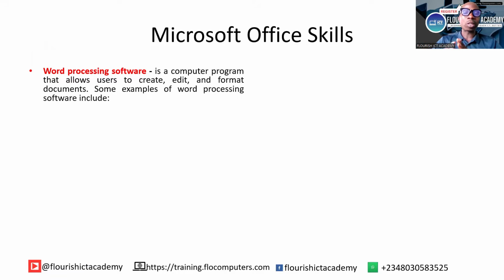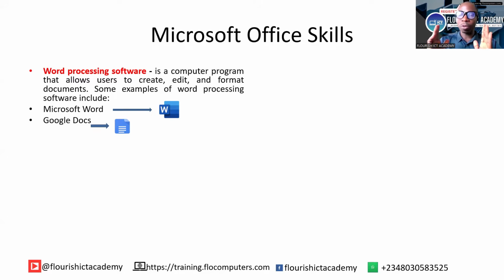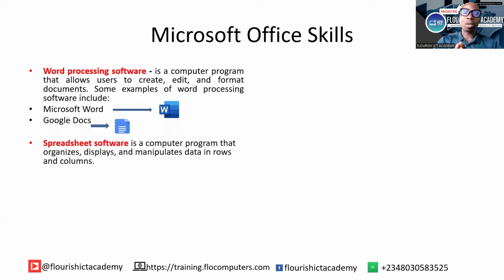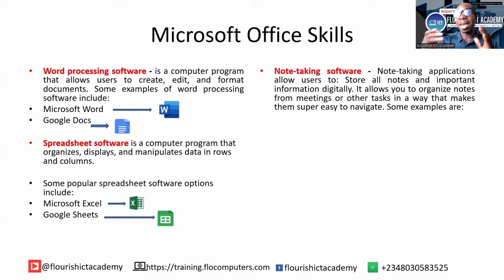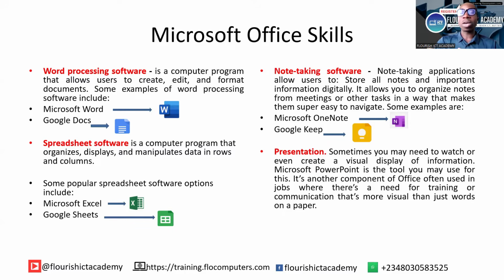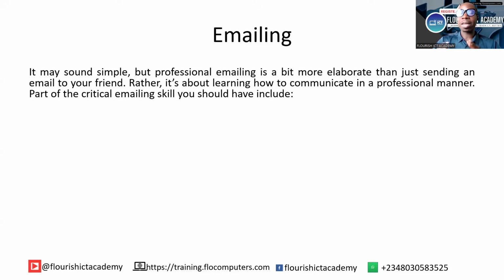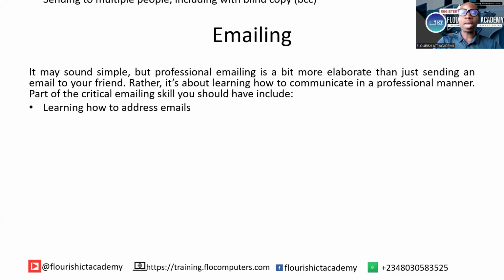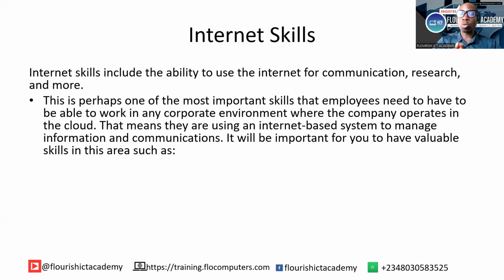5 BASIC COMPUTER SKILLS EVERY BEGINNER AND JOB SEEKER SHOULD HAVE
Almost every job today require computer skills. Sometimes it is difficult to know where to start from. In this video, I explained all the basic computer skills that a job seeker and beginner should have.

Timecode:
0:00 -Introduction
01:27 Microsoft Office skills for beginners
08:42 eMailing skills for beginners
11:54 Internet skills for beginners
14:10 Basic computer management skills
16:08 Troubleshooting skills for beginners
17:32 How to acquire computer skills